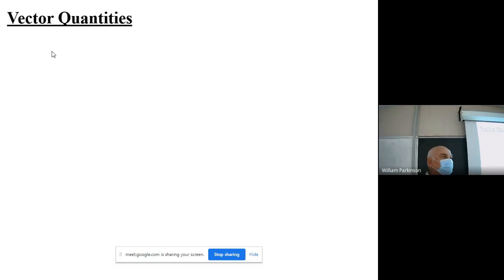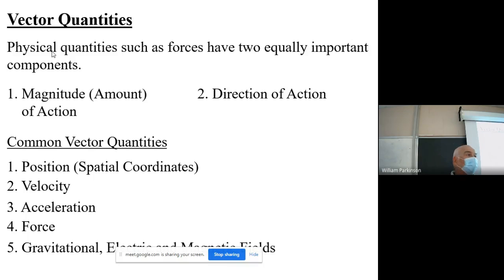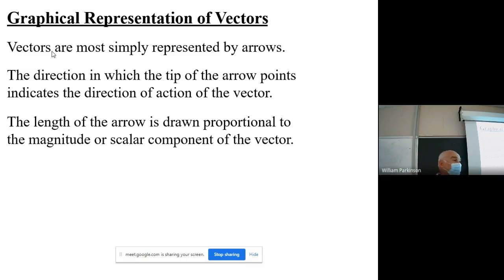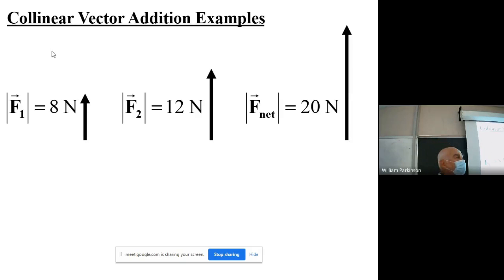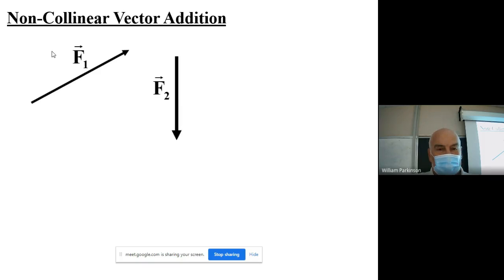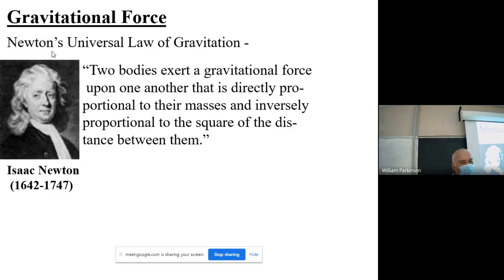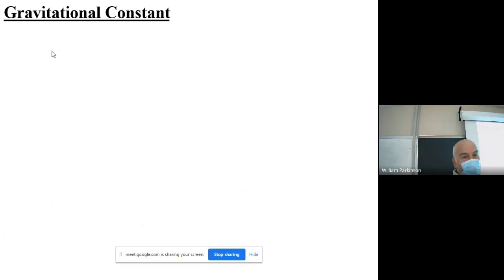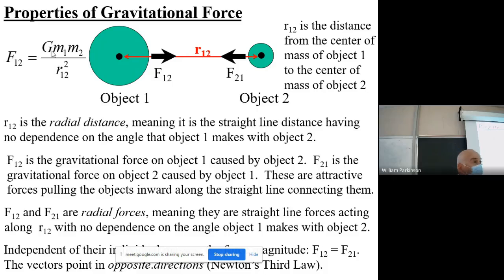vjv wfxw unq 2020 09 23 at 09 01 GMT 7